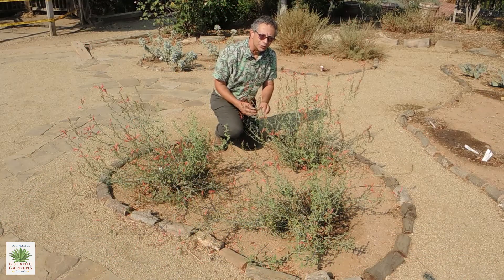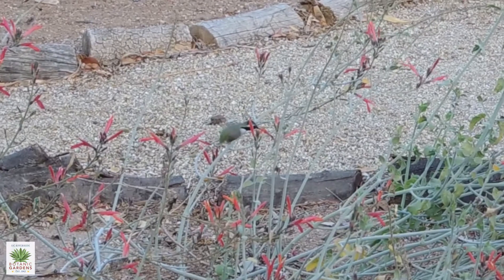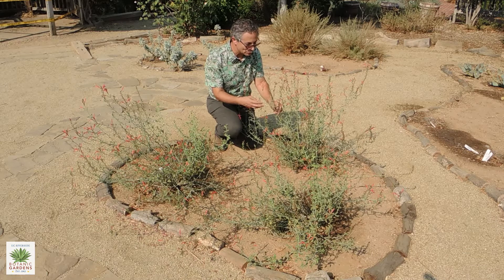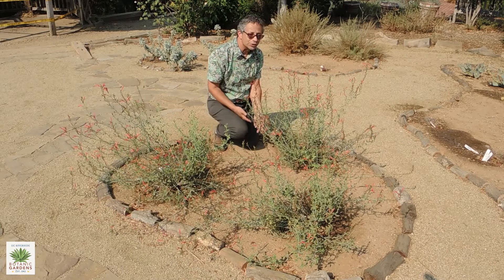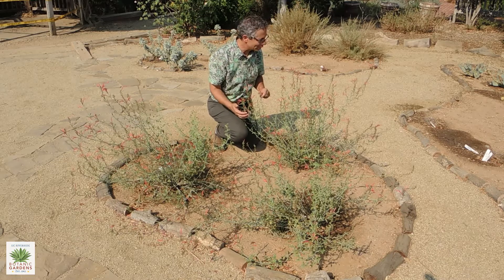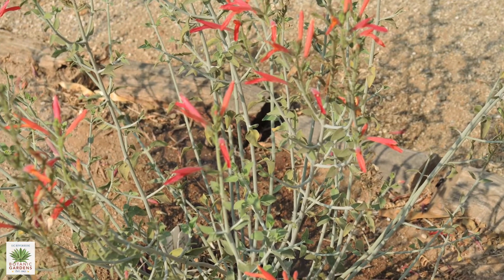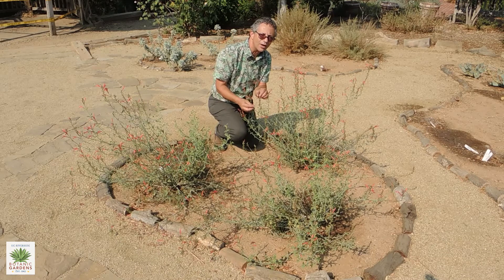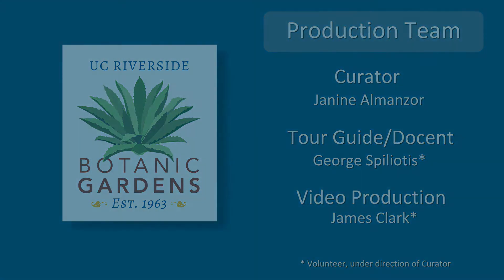UCRBG California Native Plant Video Series: Chuparosa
UCR Botanic Gardens Docent and UCCE Master Gardener George Spiliotis visits the Native American Garden in the Botanic Gardens and talks about chuparosa, 𝘑𝘶𝘴𝘵𝘪𝘤𝘪𝘢 𝘤𝘢𝘭𝘪𝘧𝘰𝘳𝘯𝘪𝘤𝘢, whose long-blooming flowers attract hummingbirds.